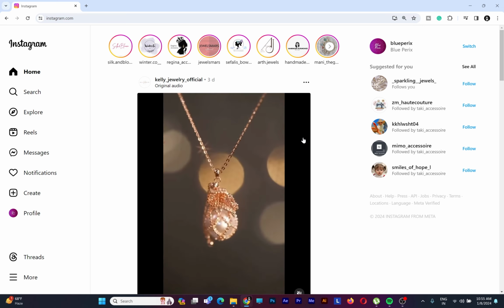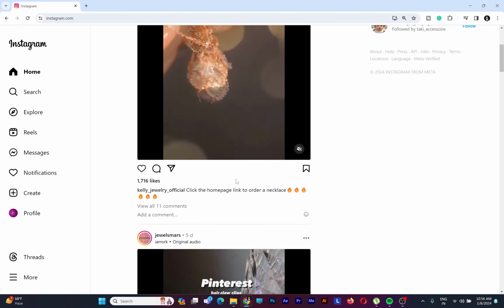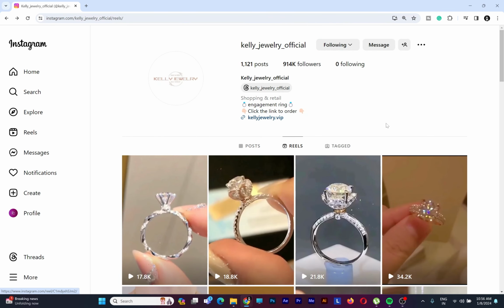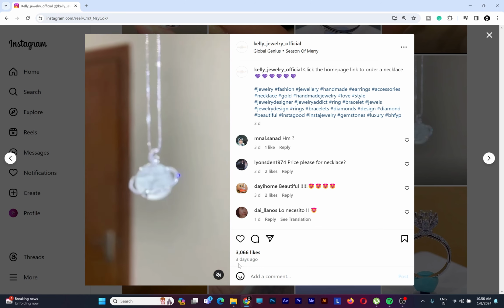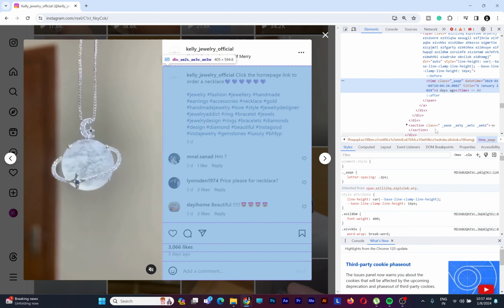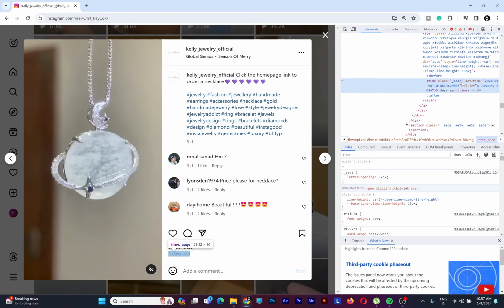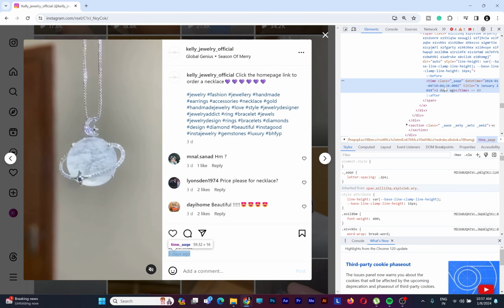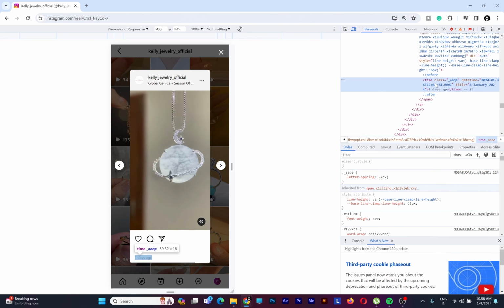How to see the upload time and date of Instagram post or reel in just 2 min (100% working)